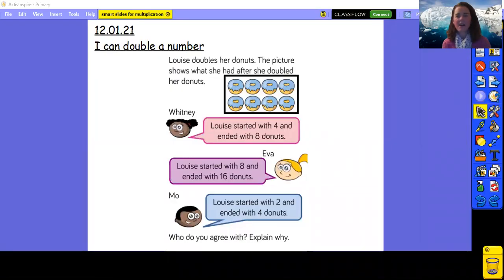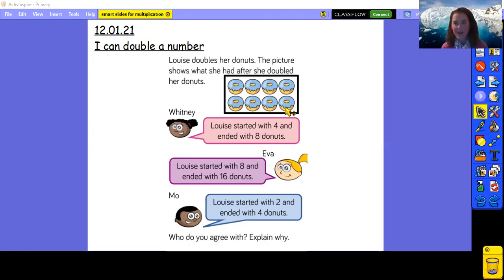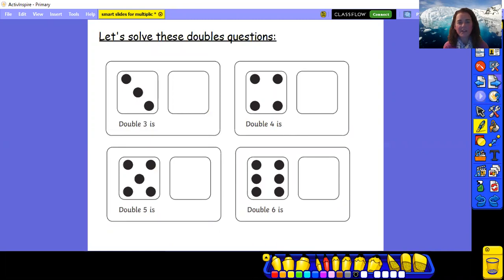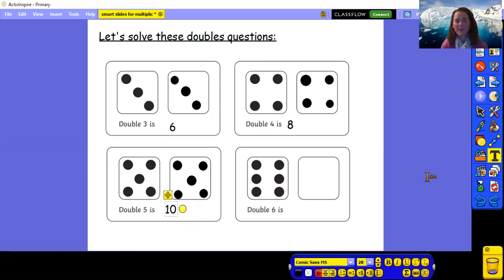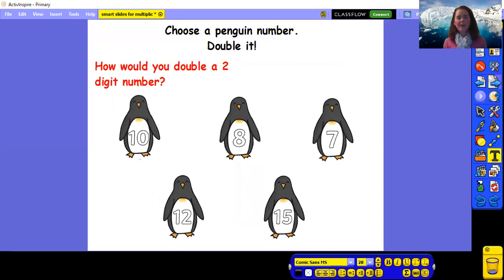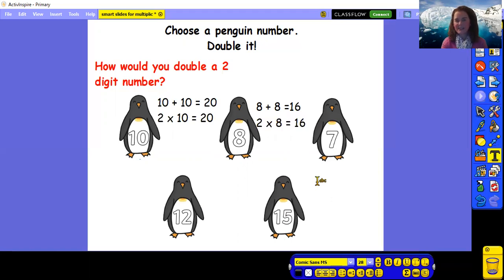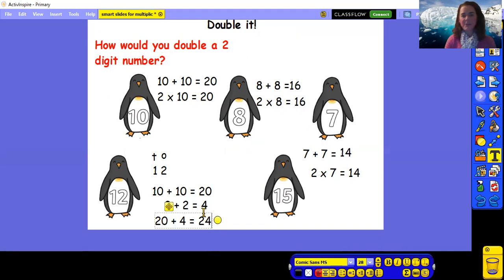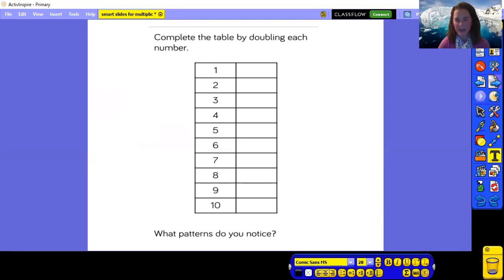Year 2 Maths 12 01 21